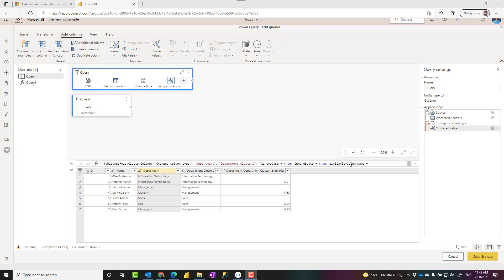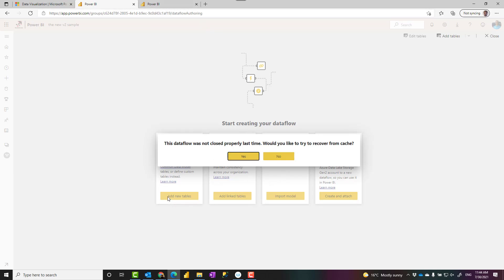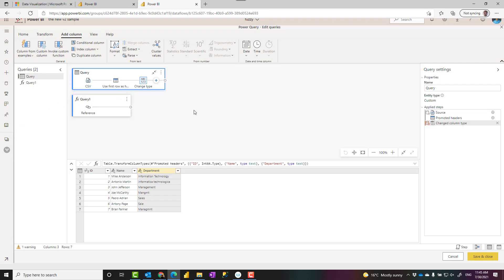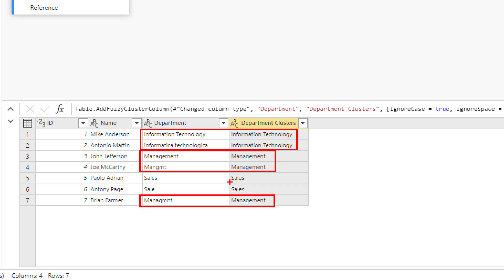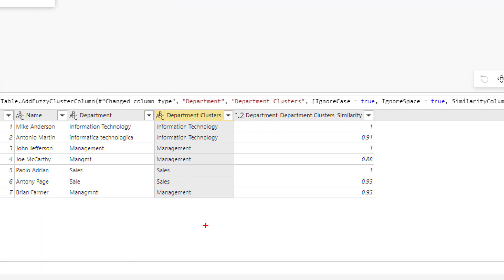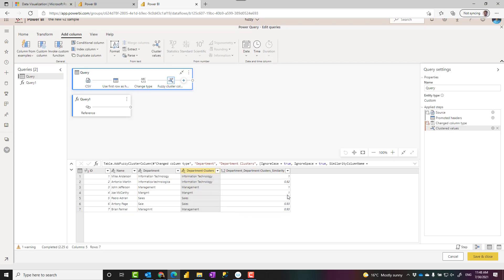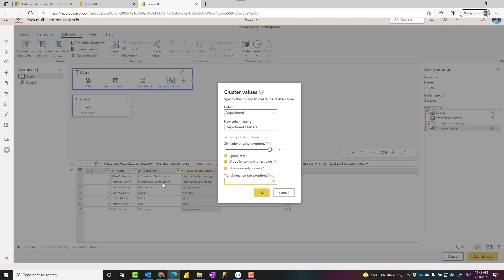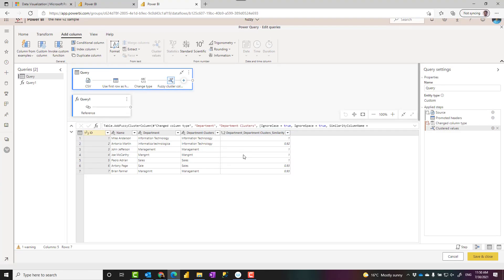Fuzzy Clustering in Power BI using Power Query Finding similar values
I have explained in two other videos about fuzzy operations in Power BI and Power Query so far;  fuzzy matching in Power BI, and fuzzy grouping. the methods above involve transforming the data with a fuzzy operation. However, sometimes you just want to know the similarity of values, or let’s say in other words; find the clusters. Finding the clusters may help you in further transformation. This operation can be done using Fuzzy Clustering in Power Query inside Power BI. Let’s see how it works.